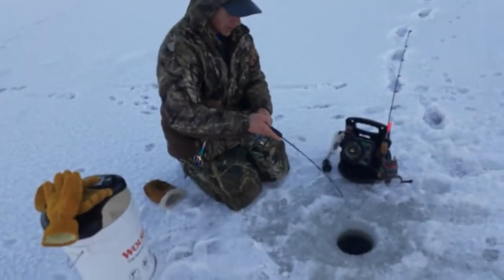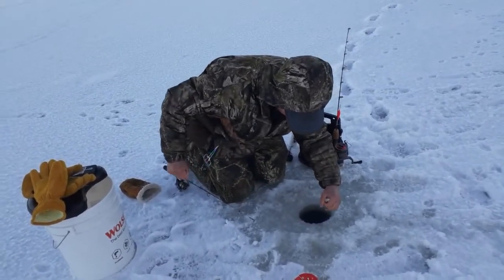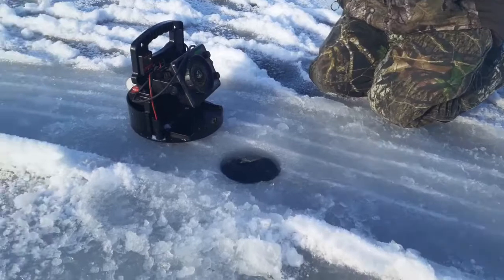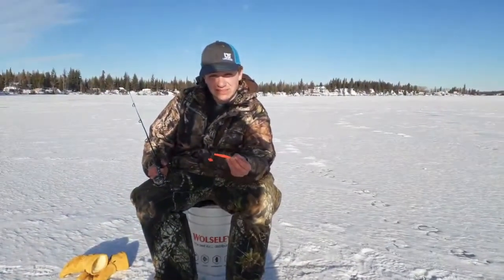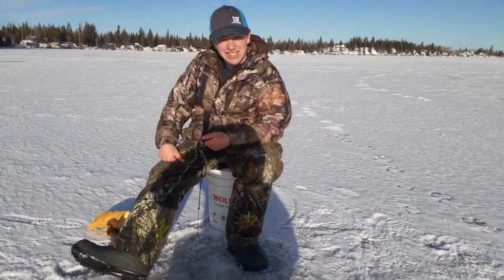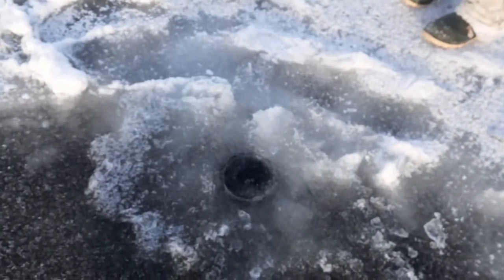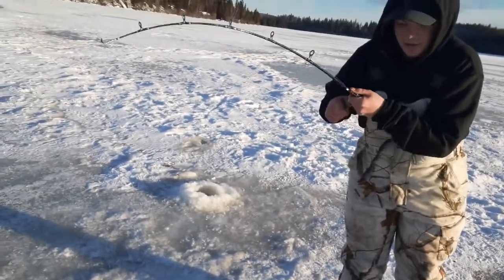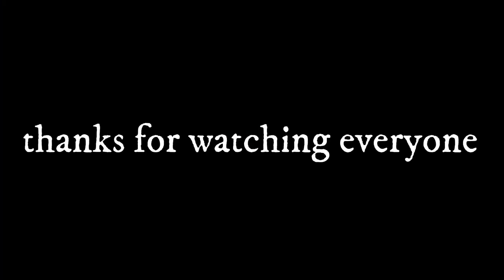Ice Fishing With Buzz Bomb and Spinnow - Burbot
Check out the technique for Spinnow Black pearl and Buzz Bomb Fire Orange to catch Burbot.  Big Thanks to @hopskysloungeoutdoors for the video.